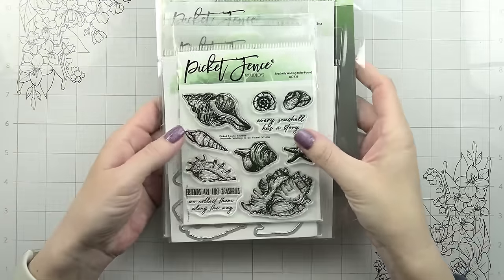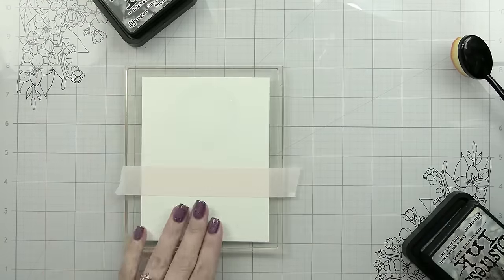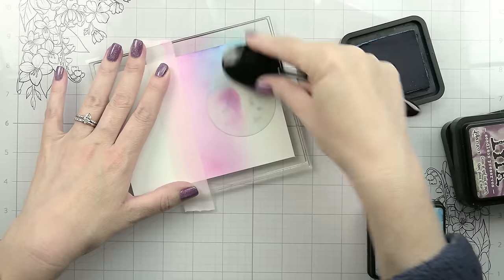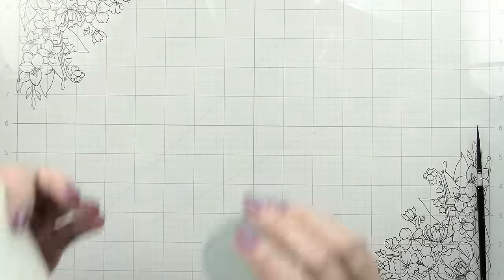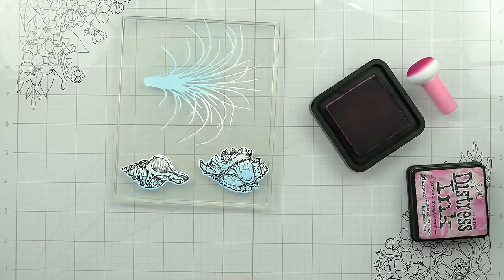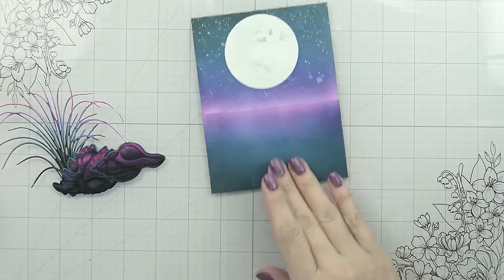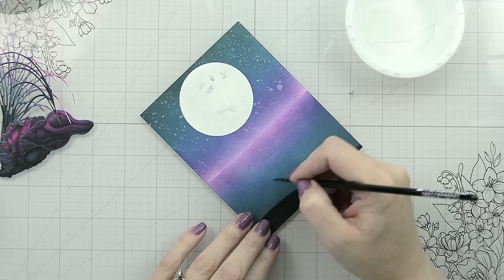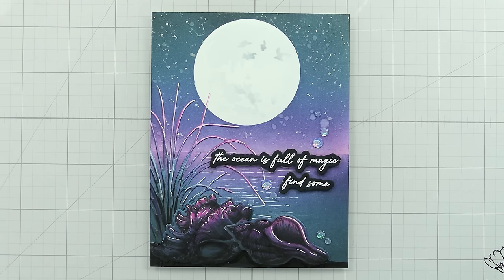Quick & Easy Die Cut Shading, Beach Night Scene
In today's video we are creating a night time beach scene featuring products from Picket Fence Studios

-- SUPPLIES --